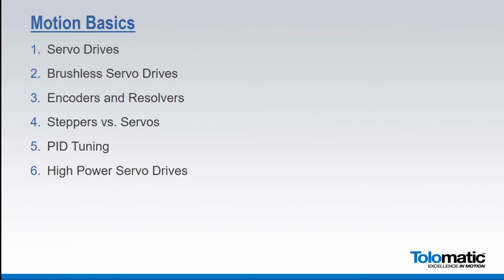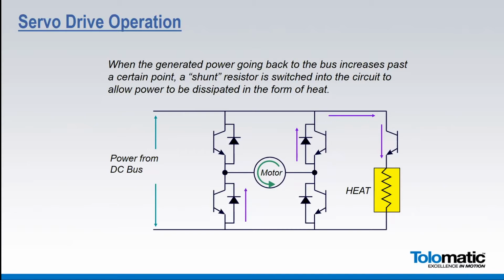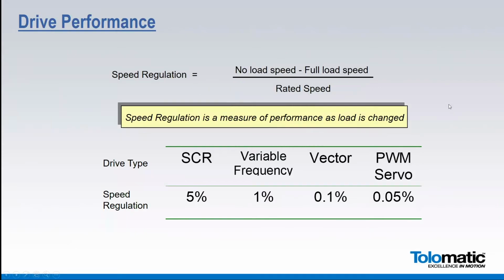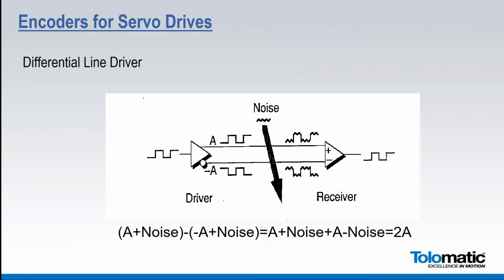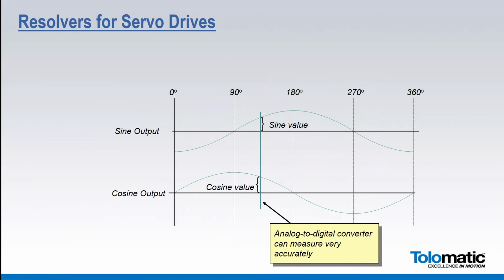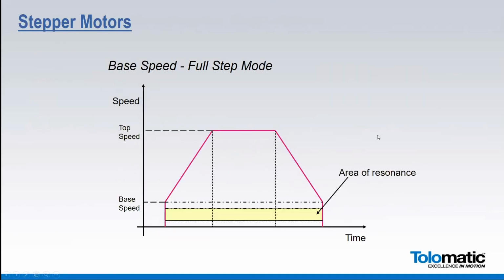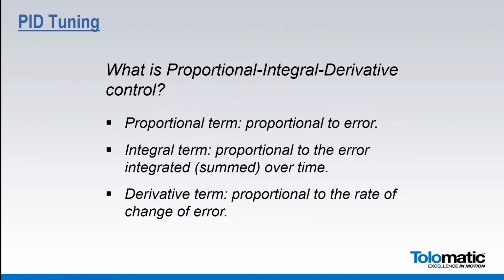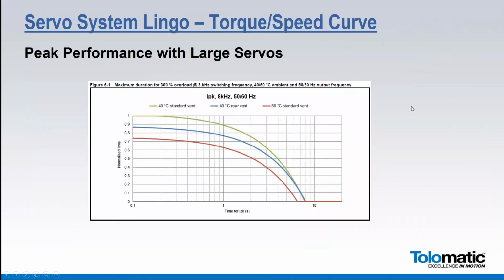ToloTalks: Motion Basics